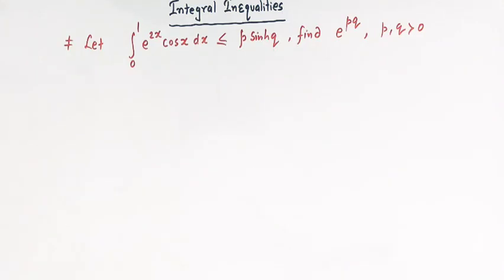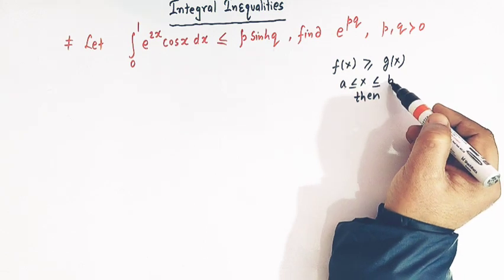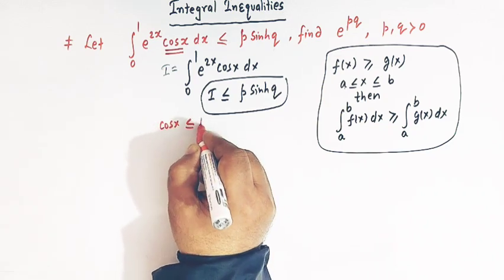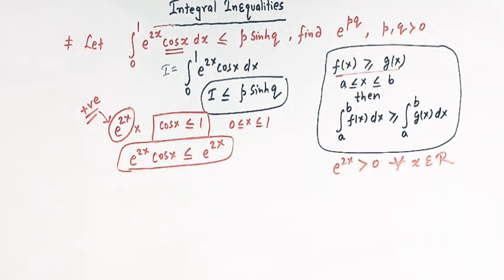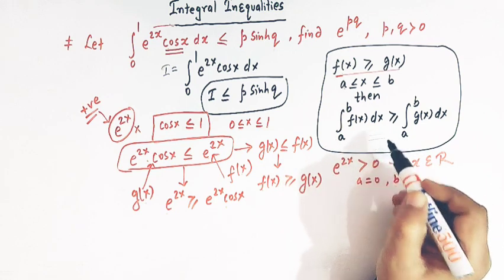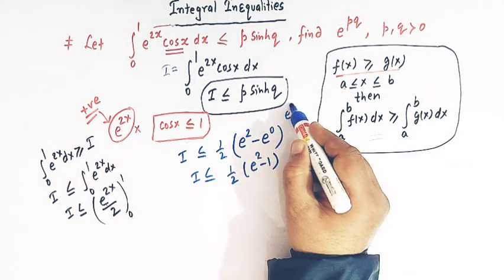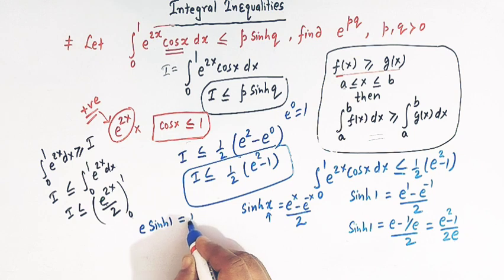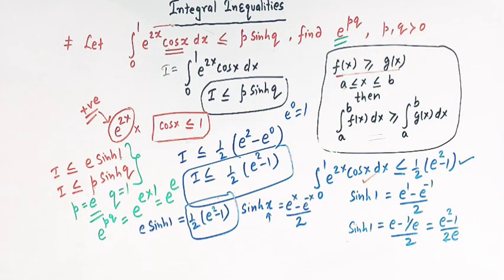Integral Inequalities Part 2.